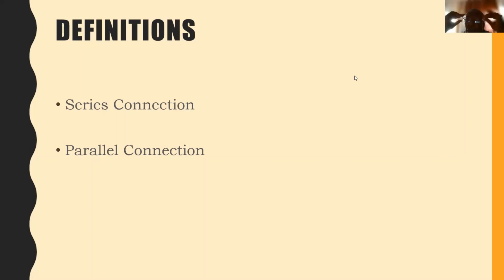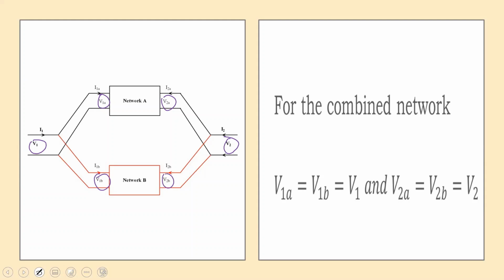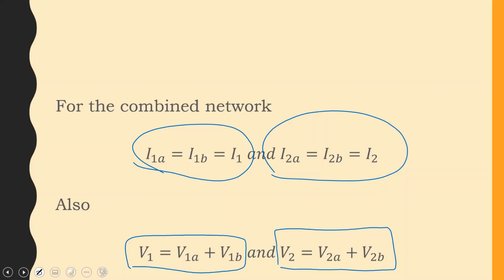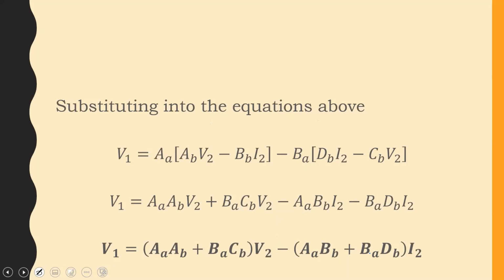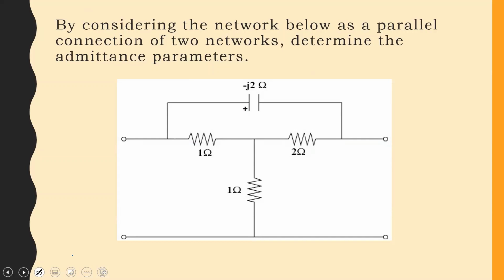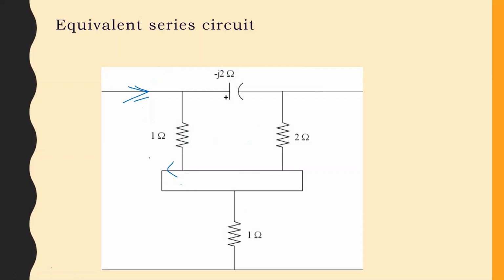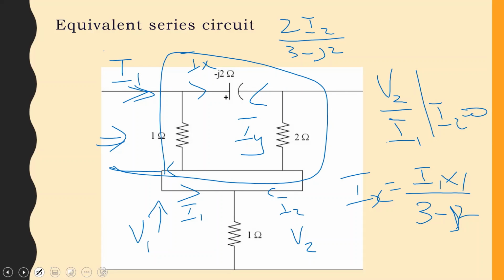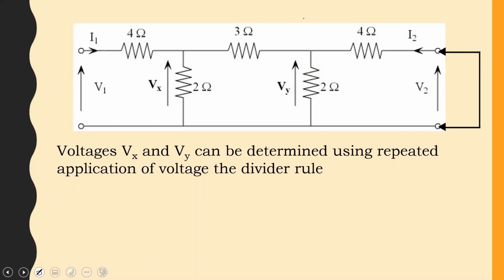Electrical Networks - Interconnection of Two Port Networks